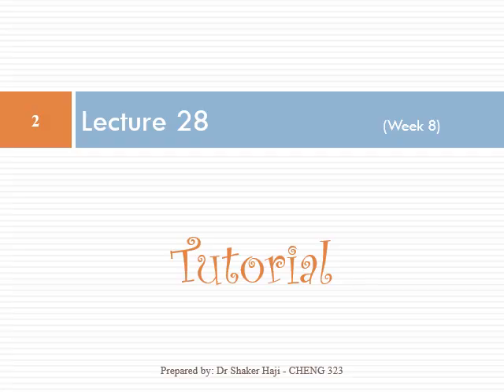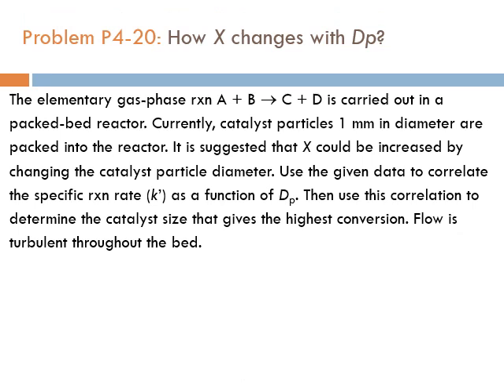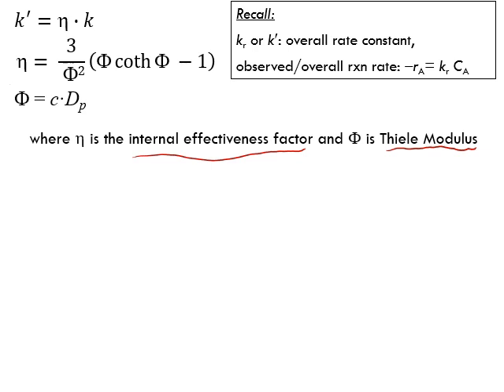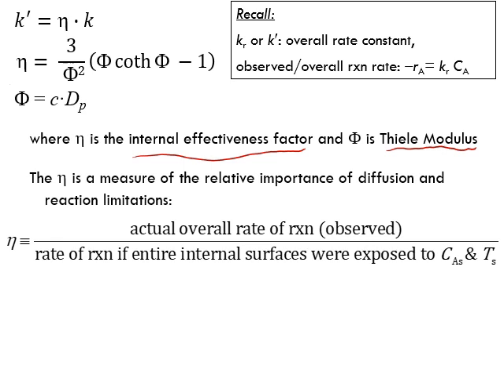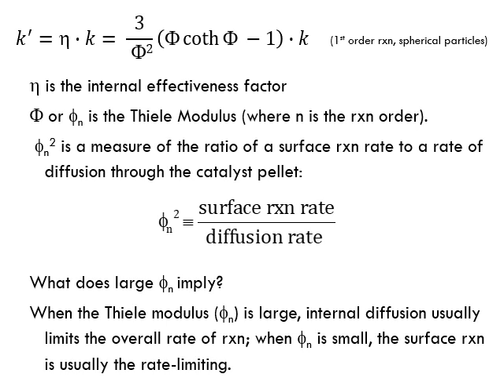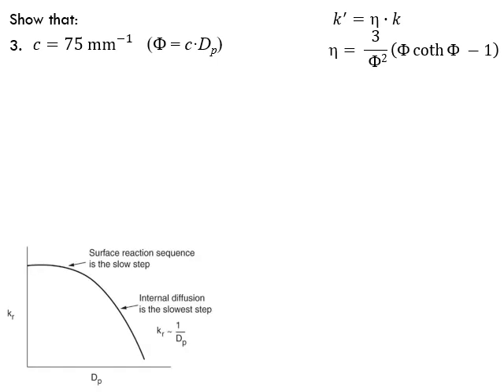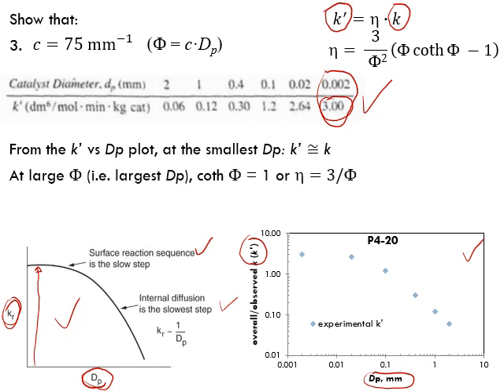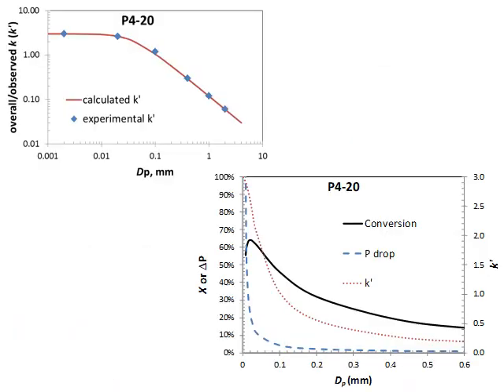Lecture 28, Chap 4 - Tutorial: Problems on Pressure Drop and Catalyst Particle Size in PBRs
This tutorial is part of “Chemical Reactor Design” course and discusses problems on pressure drop and catalyst particle size in packed bed reactors as explained in part 1 of chapter 4 of the textbook “Elements of Chemical Reaction Engineering, 4th ed.” by H. Scott Fogler.